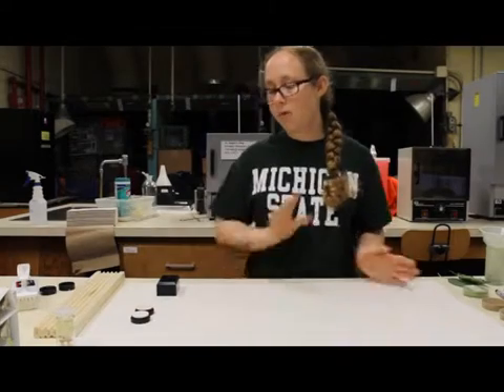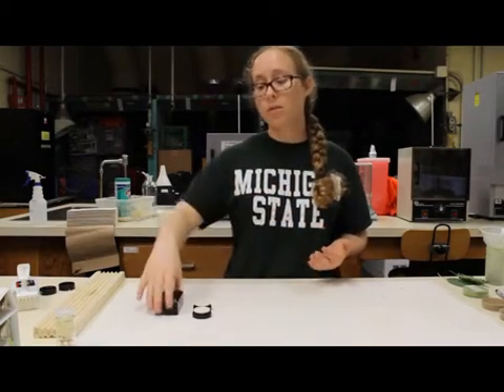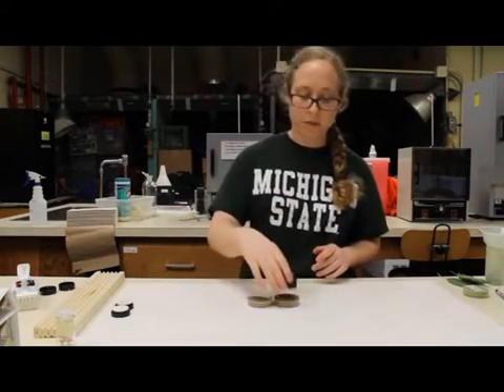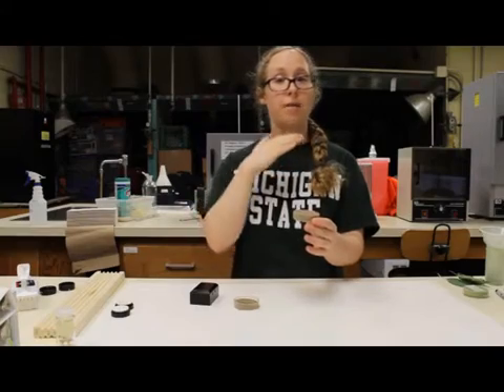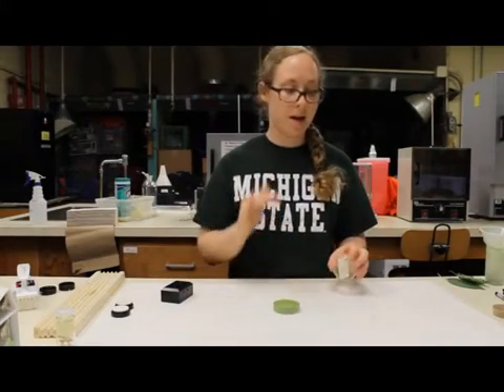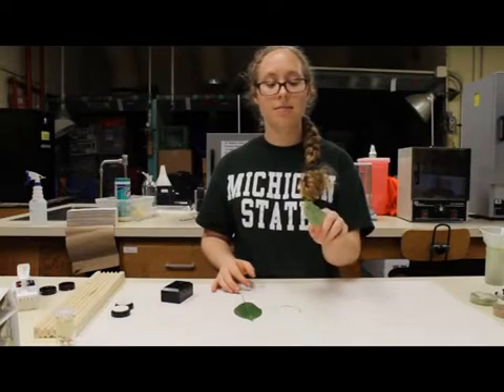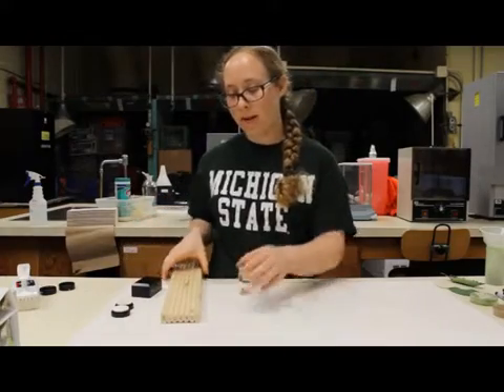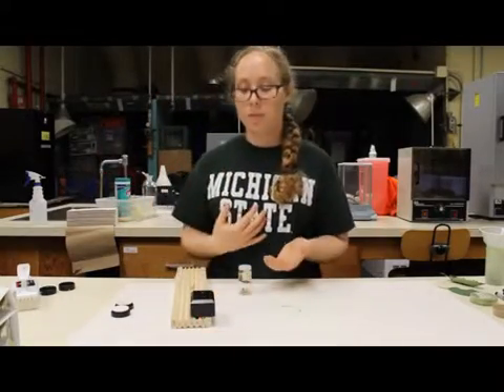NIR sample preparation (NIR Part 2)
How to prepare soil, foliage, and xylem increment samples for NIR reflectance measurements.